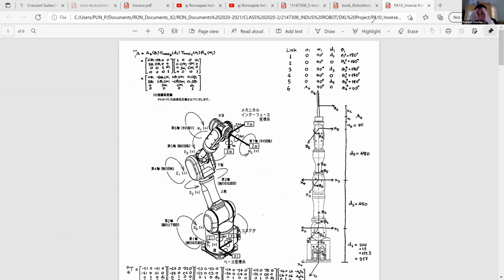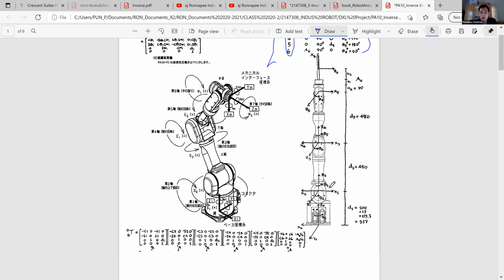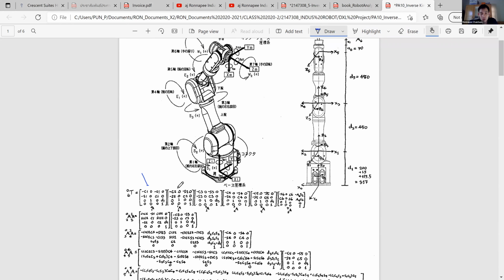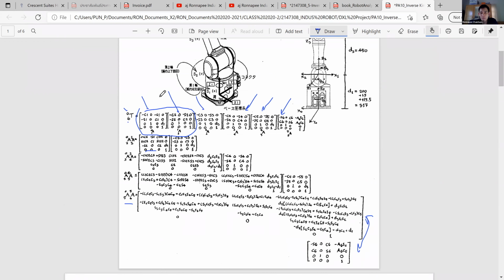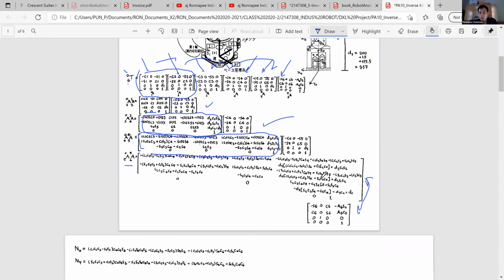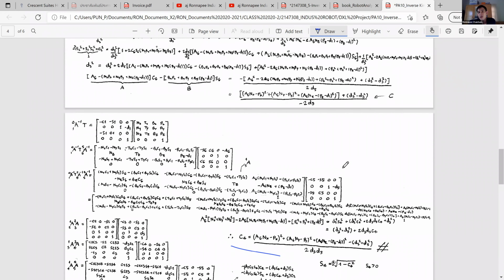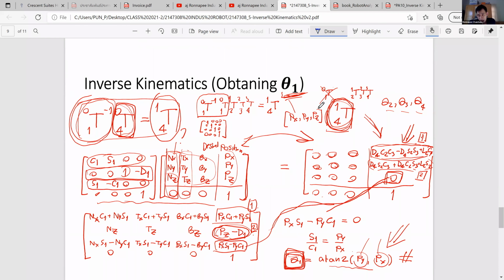aj Ronnapee Industrial Robot Review-2_Inverse Kinematics (Part2)